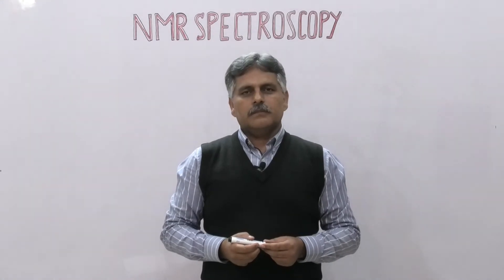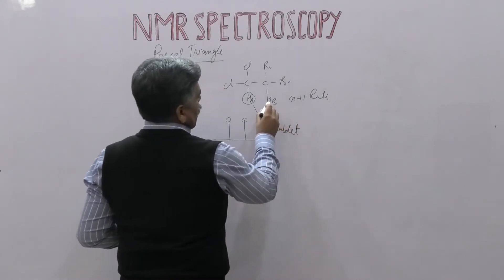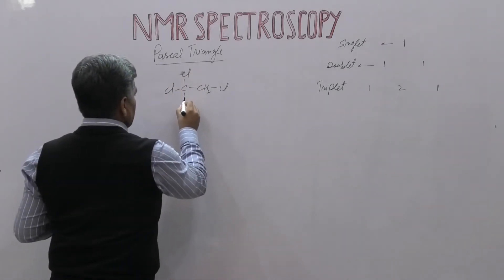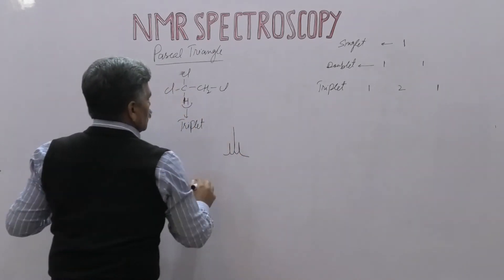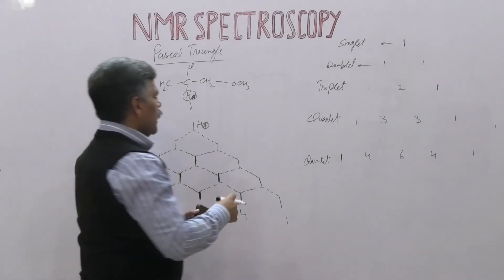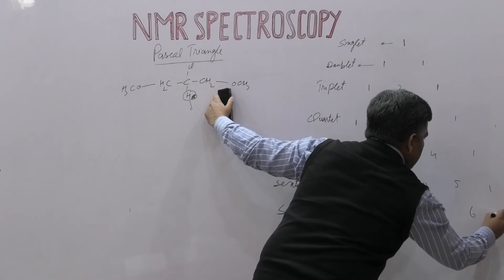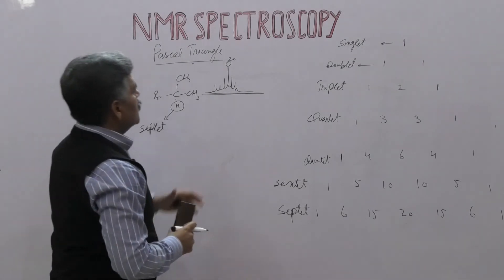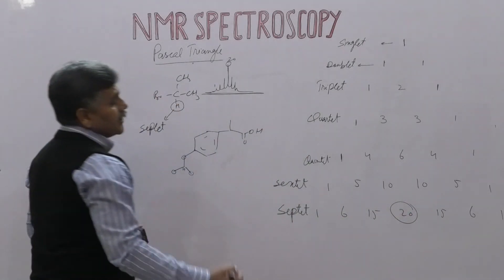NMR Spectroscopy: Pascal’s Triangle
This video describes the applications of Pascal’s triangle in NMR spectroscopy. It has been discussed how intensity ratios of the lines in doublet, triplet, quartet, etc. determined. It has been discussed why intensity of terminal lines is same in doublet, triplet, quartet, etc. in this video. The tree diagram obtained with the help of pascal’s triangle has been discussed in this video.

NMRSpectroscopy:Pascal’sTriangle
NMR Spectroscopy: Integrals & Integration